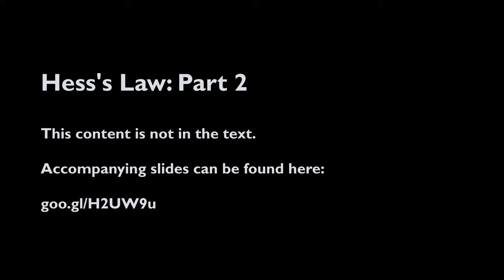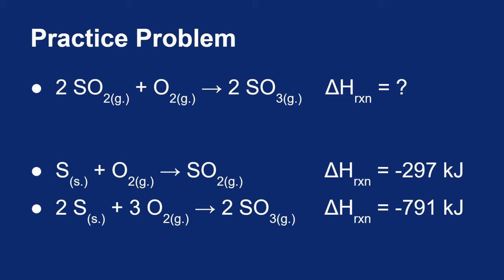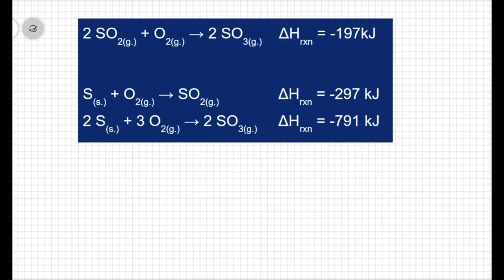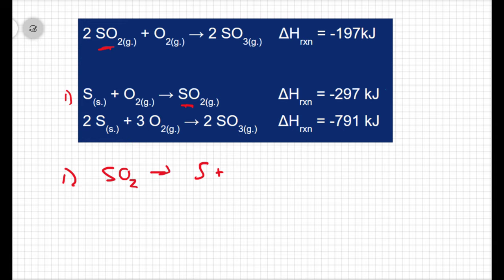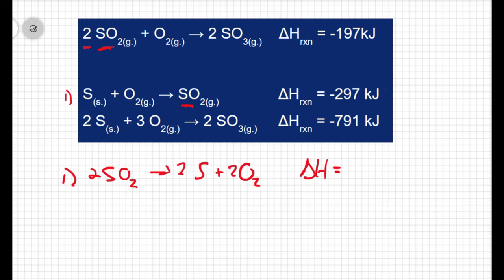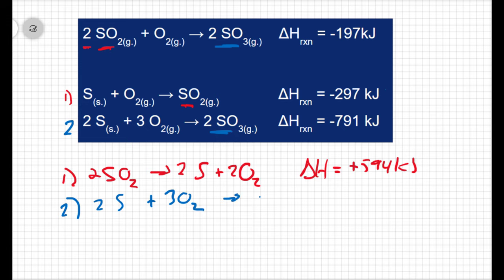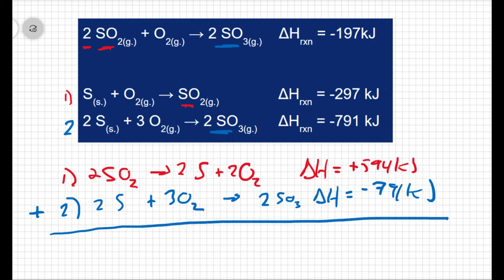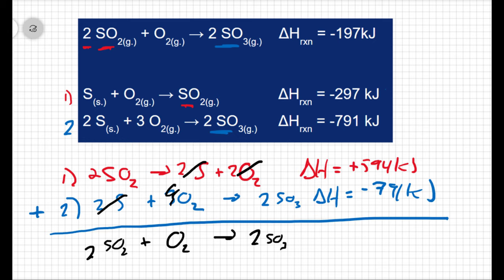Hess's Law: Part 2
An example problem using Hess's Law.